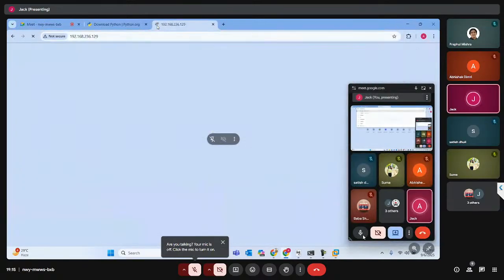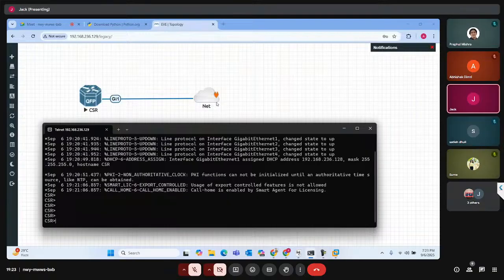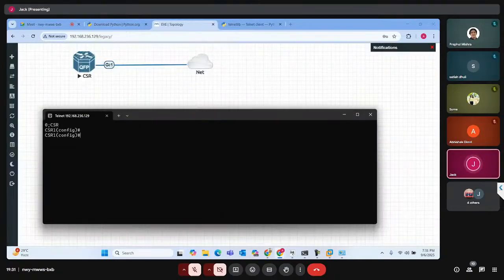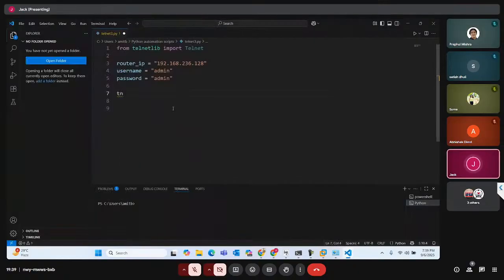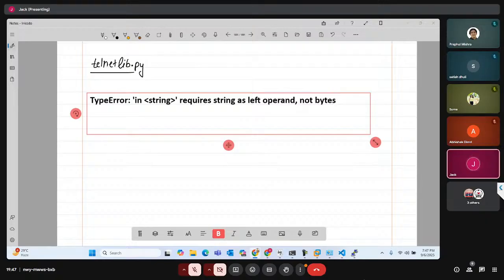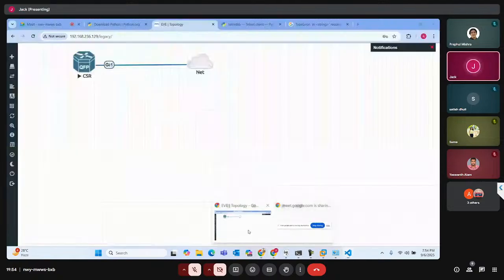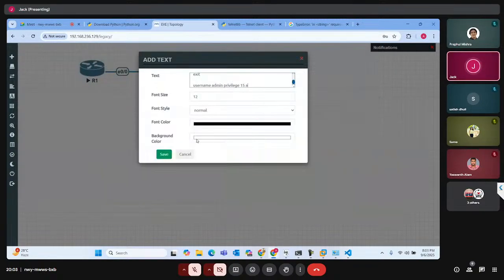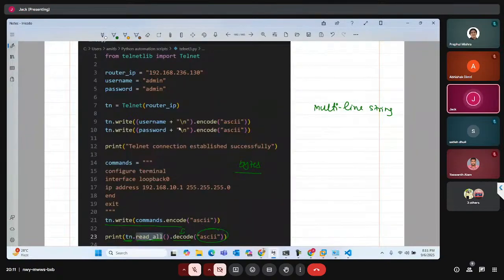Day 8 Python Automation For Network Engineer